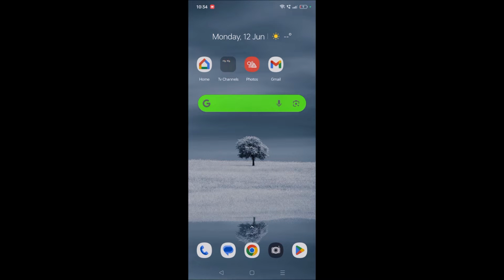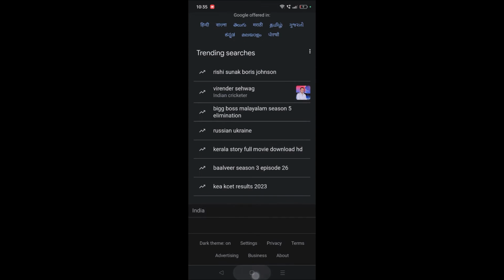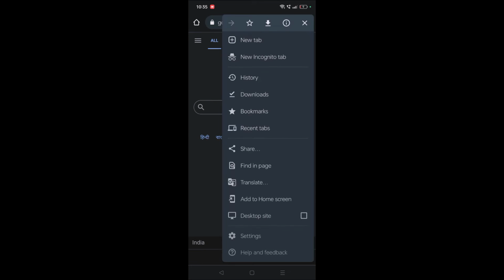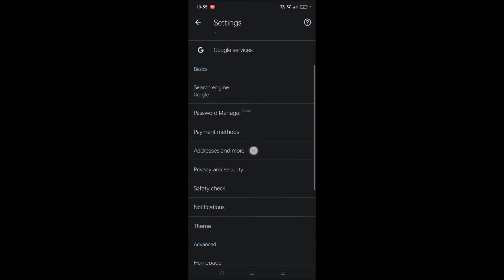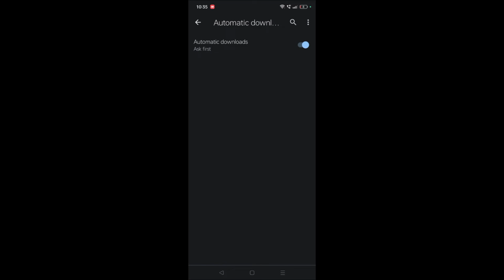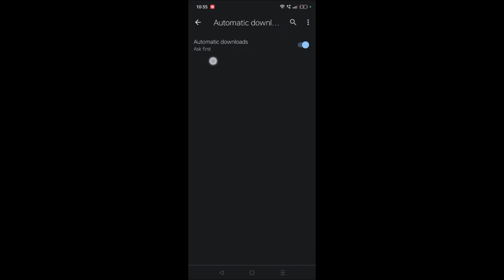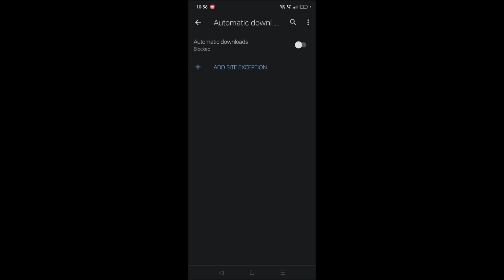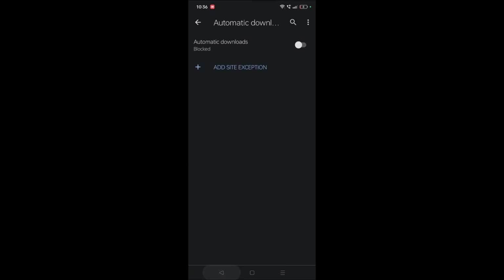How to Disable Automatic Downloads on Chrome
This is how you can disable automatic downloads on Chrome. Sometimes automatically downloads happens on Chrome browser when we surf some websites. If you want to stop search automatic downloads and Chrome, we need to disable automatic downloads on Chrome there is a option to that we need to disable that.